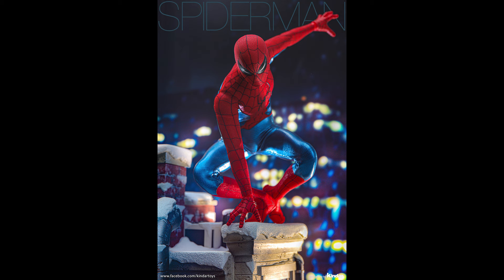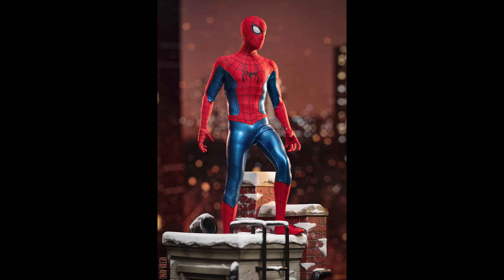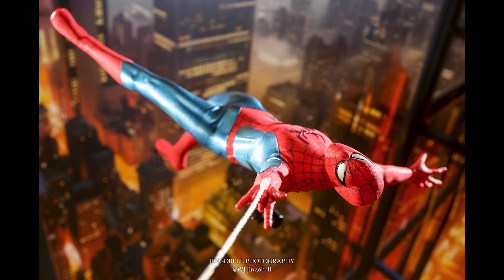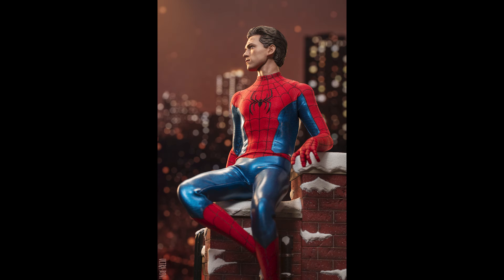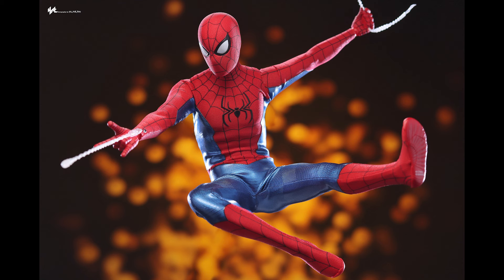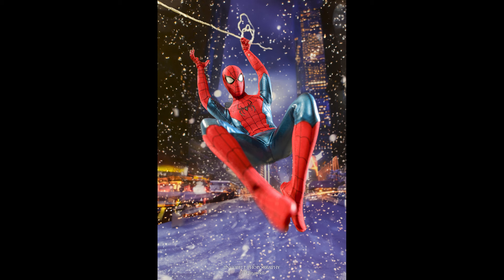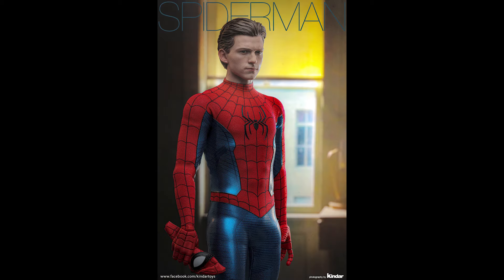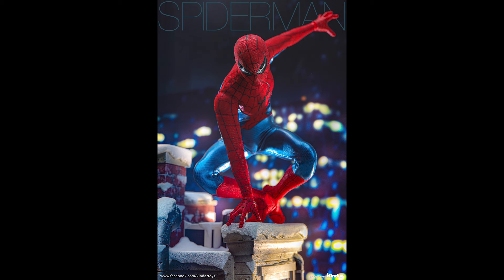Hot Toys Spider Man New Red and Blue suit no way home